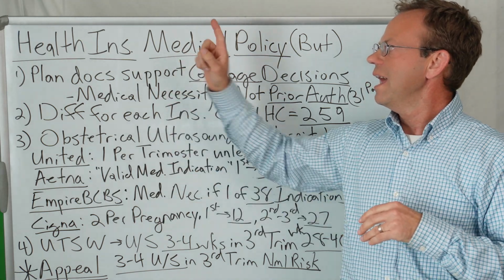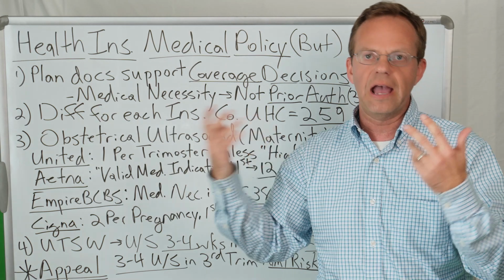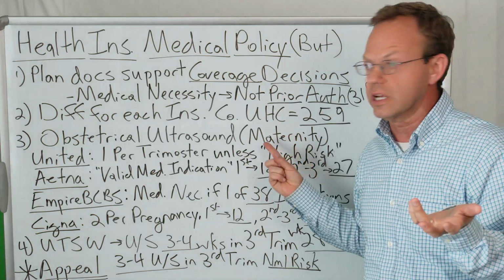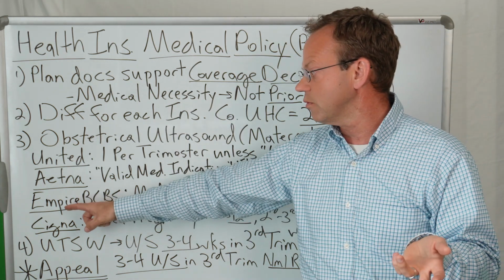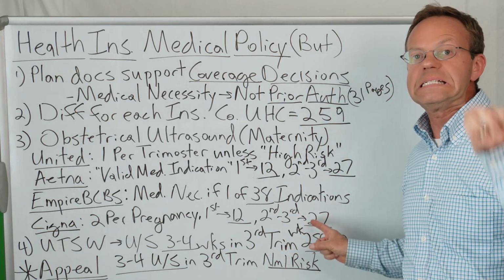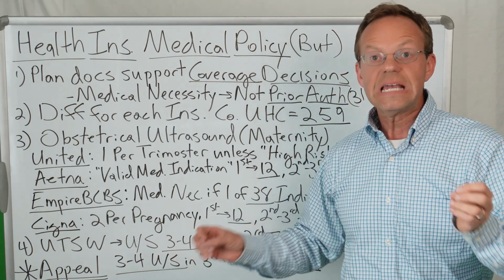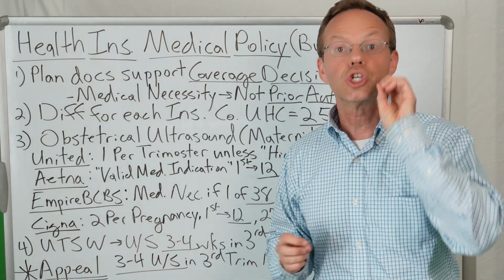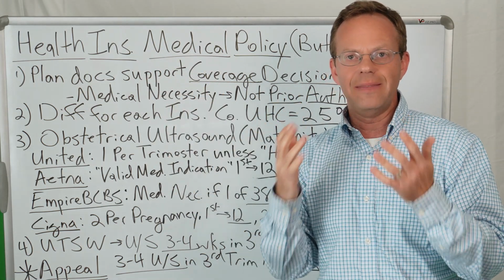Health Insurance Medical Policy Explained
Medical Policy are plan documents that support health insurance coverage decisions based on medical necessity.

Medical Policy is all the 'Buts' in your health insurance.  You have coverage, 'But' not for this...

As an example, UnitedHealthcare has a list of 259 areas of Medical Policy filled with what United will not cover.

Medical Policy is different across health insurance companies.

Maternal Ultrasound coverage at United, Aetna, Blue Cross and Cigna is used as an example.

Medical Policy is often different than the clinical judgement of a patient's doctor.

In that case, a person's health insurance will not pay for what the doctor has ordered and will deny payment.

These denials can and should be appealed by patients and their doctors.

90,000+ Views Per Month Across All Platforms.